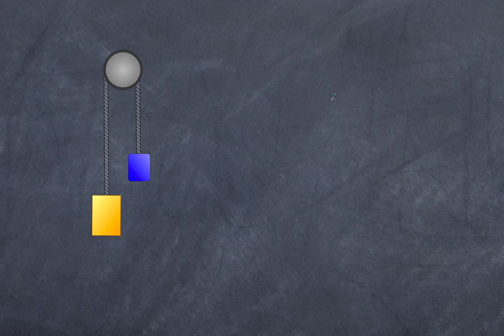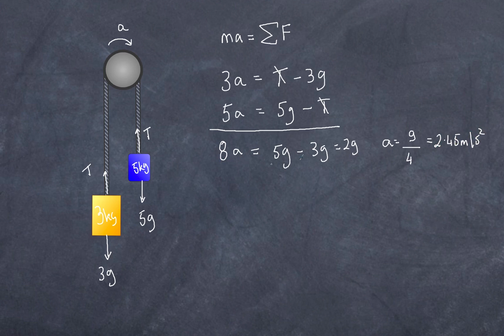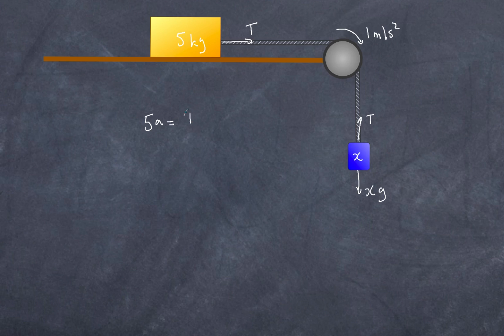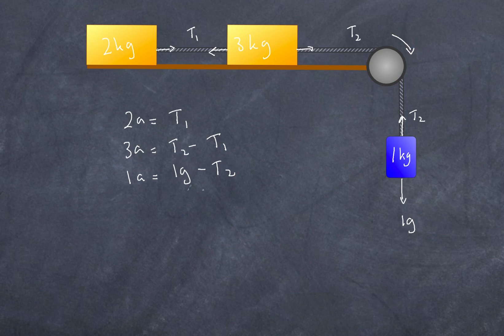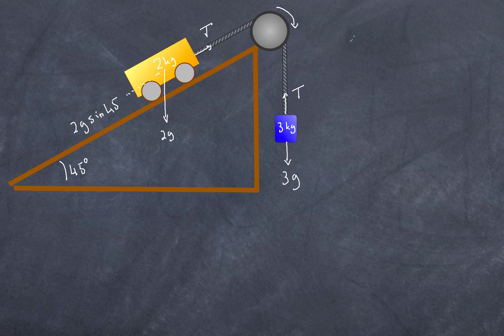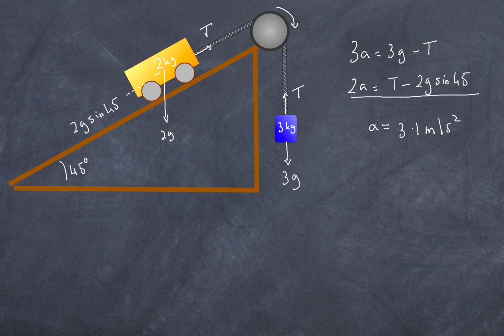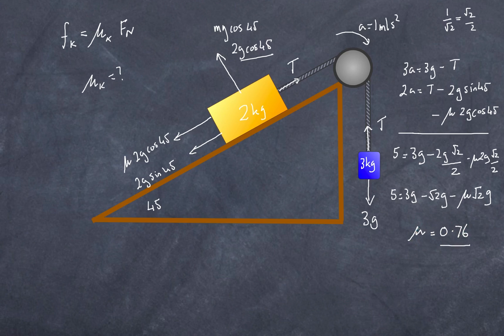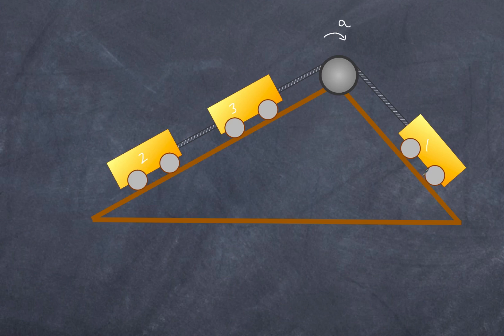Solving inclines and pulleys using 2nd law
In this video, I show you how to solve a variety of problems involving pulleys or inclines or both using Newton’s 2nd Law

The problems start easy and get progressively harder

Here are times for each problem
00:25 simple pulley problem both hanging
03:31 simple pulley problem one hanging
05:27 mass pulling two blocks on surface
07:13 simple incline plane
09:14 incline with friction involved
13:45 double incline